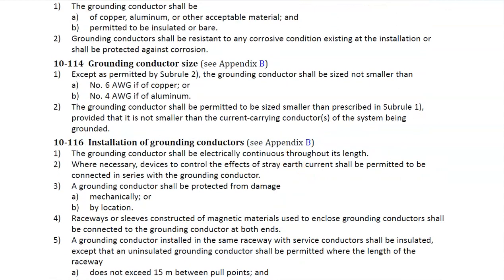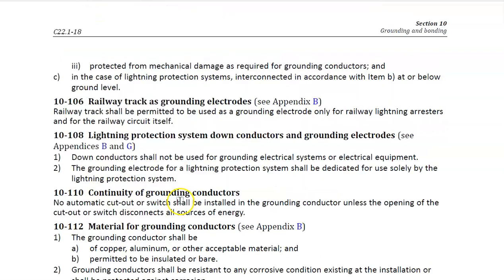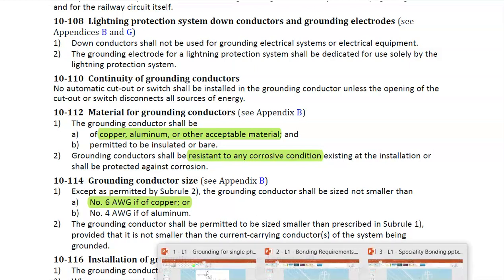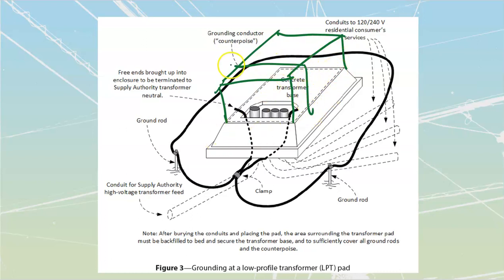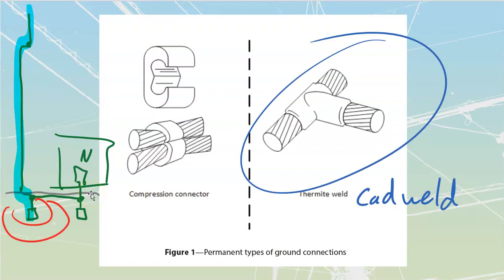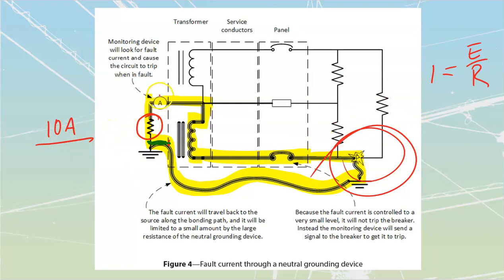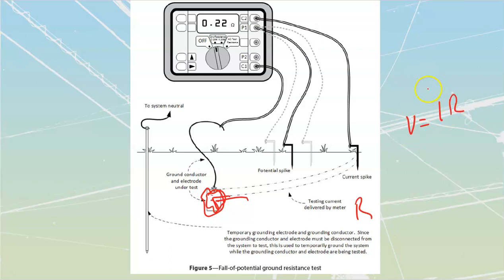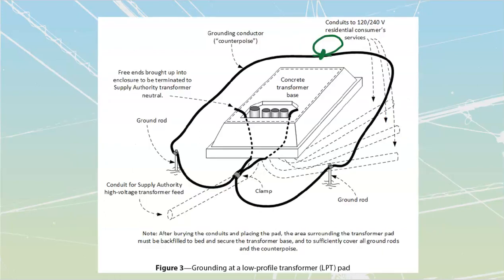Single-Phase grounding requirements L2 L1 LT1